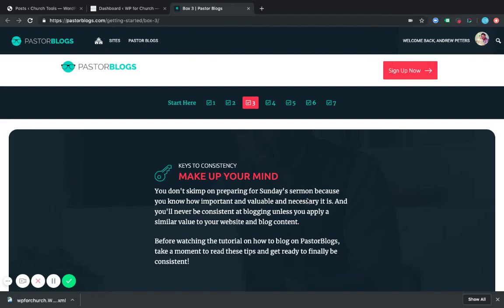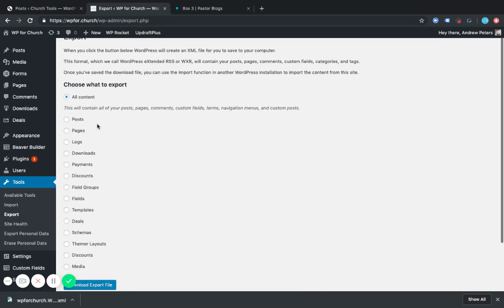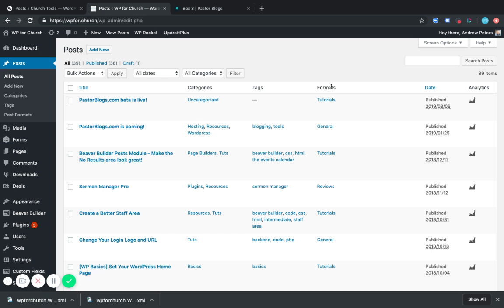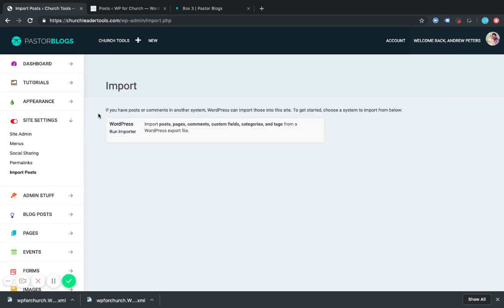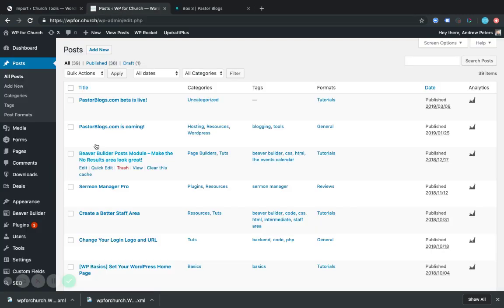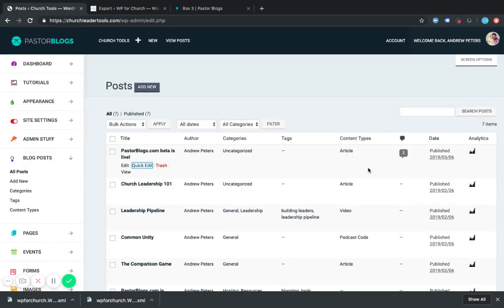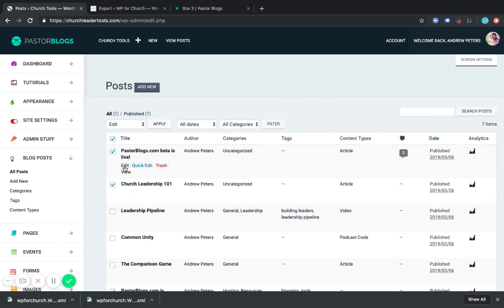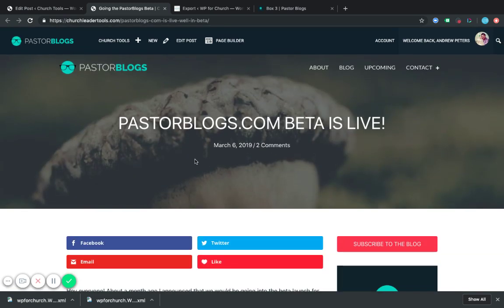Import Your Old Blog